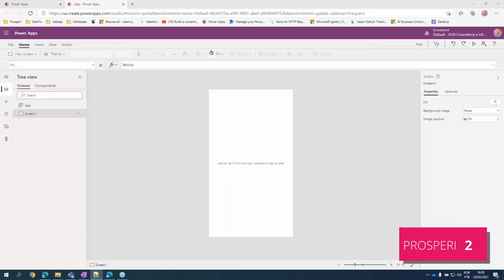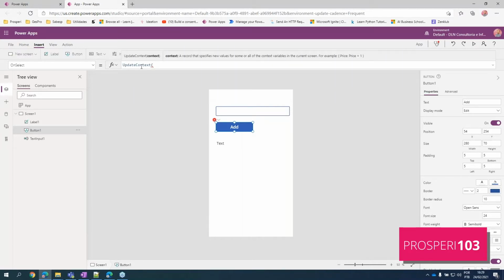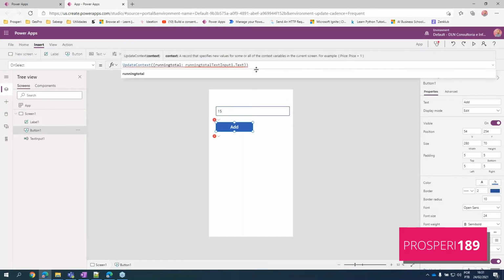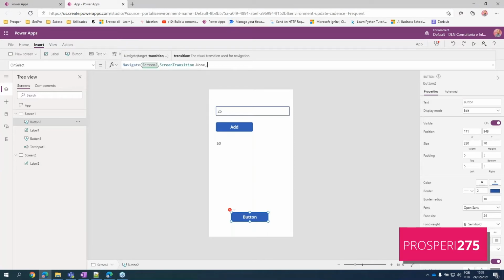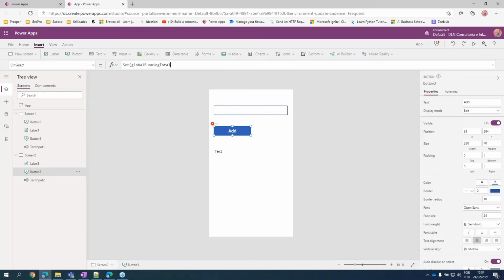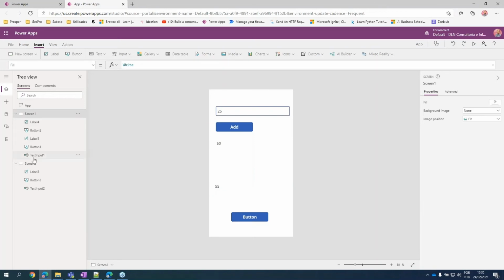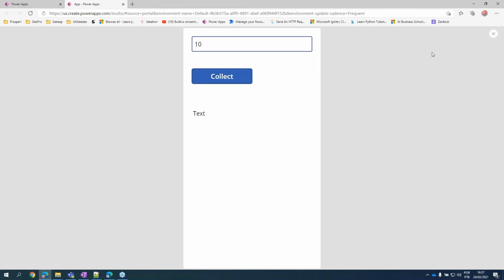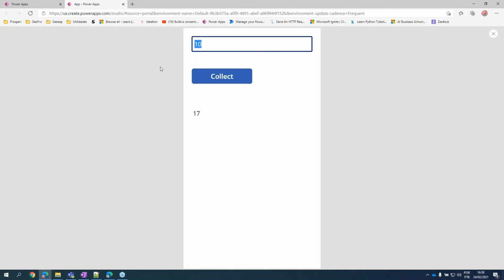Prosperi 365 - Microsoft Power Apps Variables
This video explains Power Apps variables and explains the differences between the commands: UpdateContext, Set, and Collect.

Prosperi 365 is a series of short, informative videos about various Microsoft 365 tools and programs aimed to be under 365 seconds (although we may go a little over to make sure you get the best info).